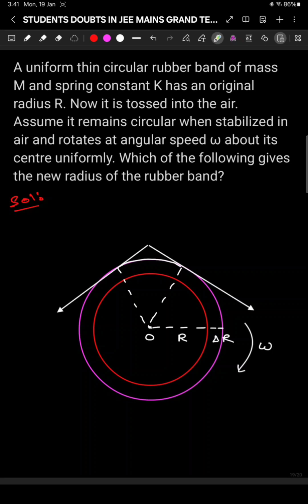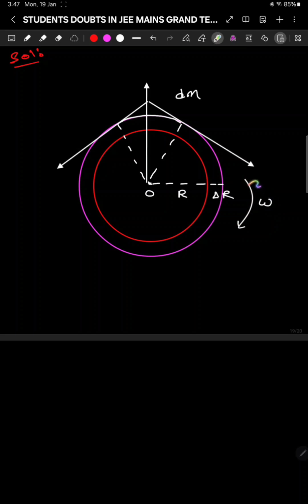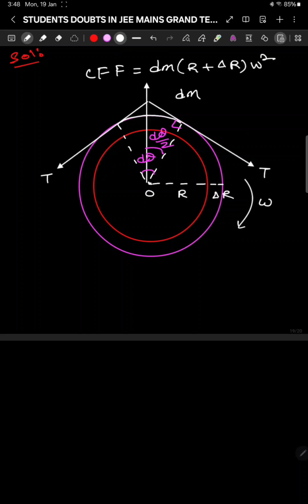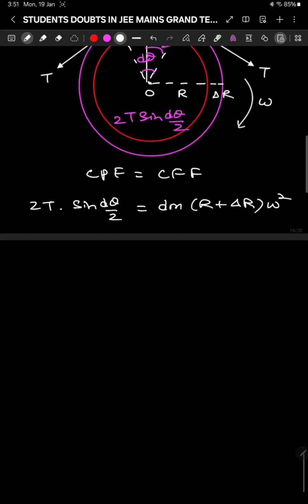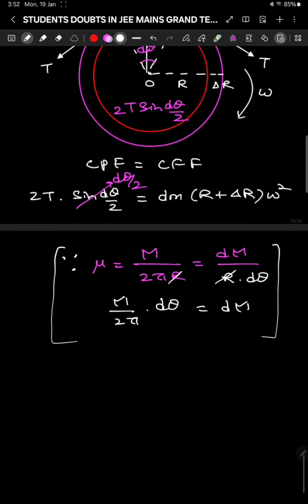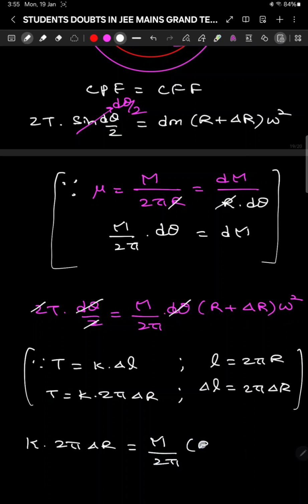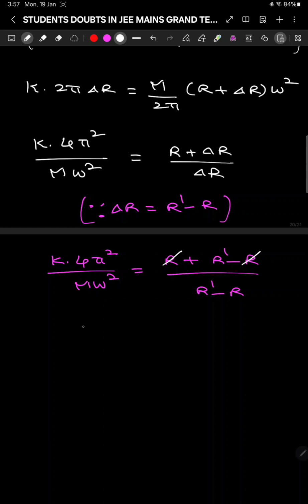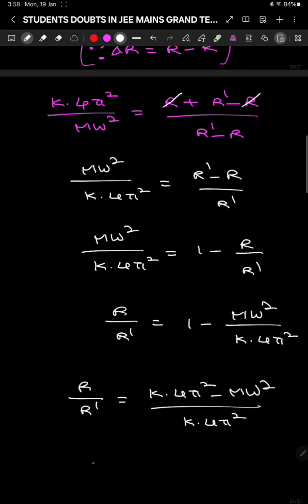A uniform thin circular rubber band of mass M and spring constant K has an original radius R. Now it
A uniform thin circular rubber band of mass M and spring constant K has an original radius R. Now it is tossed into the air. Assume it remains circular when stabilized in air and rotates at angular speed ω about its  centre uniformly. Which of the following gives the new radius of the rubber band?